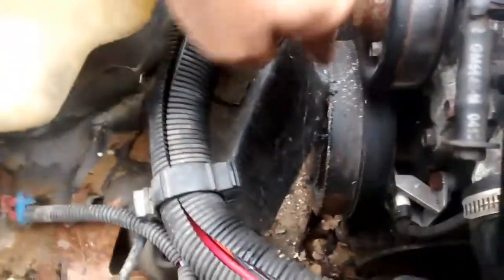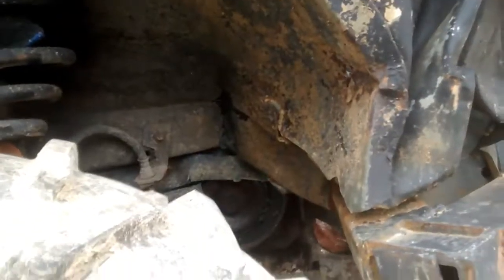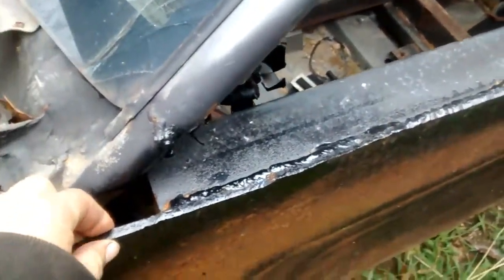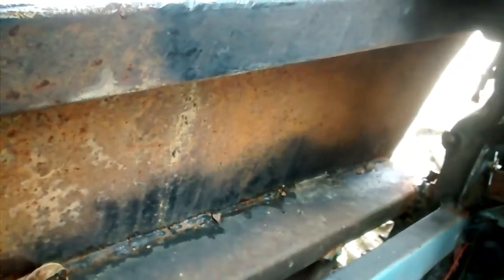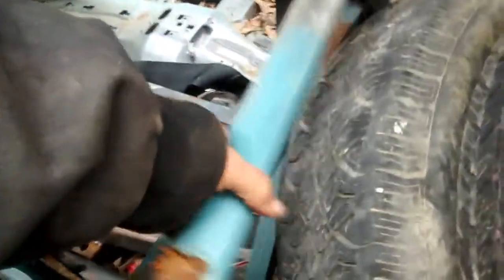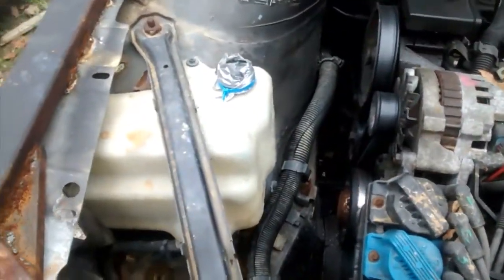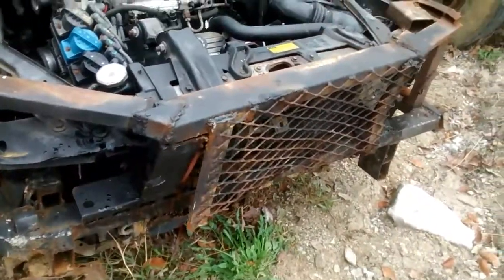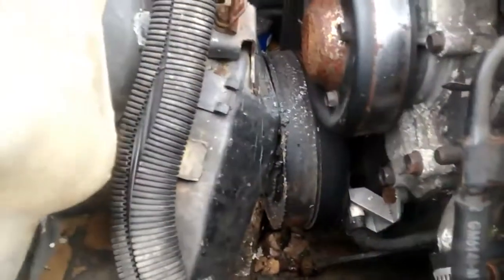I crashed my Ferrari 😭😭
sorry for the click bait
I wreaked the circle track car,
the plan for rebuild